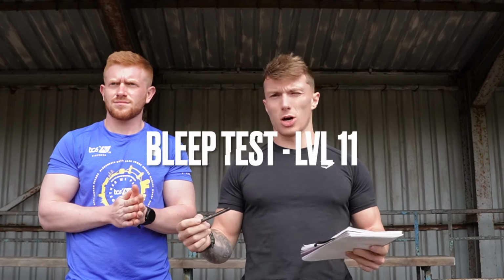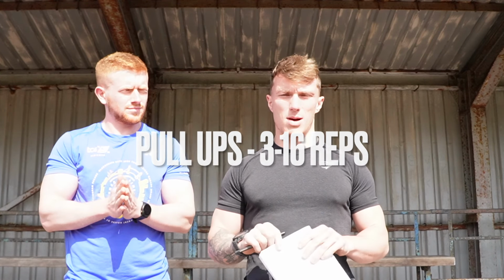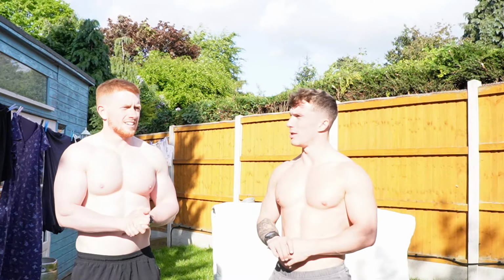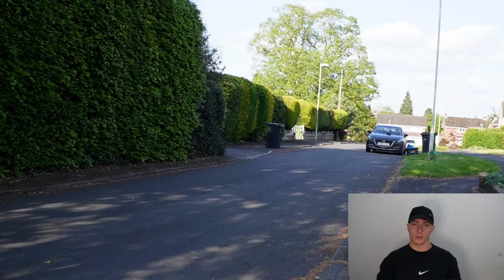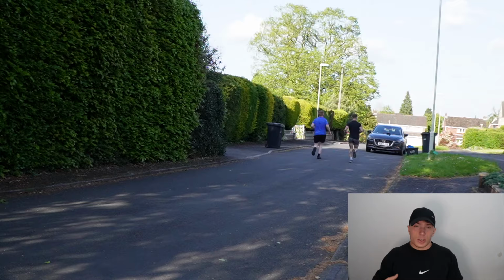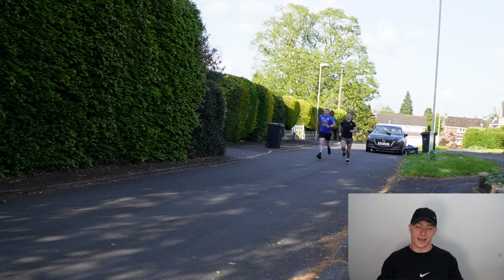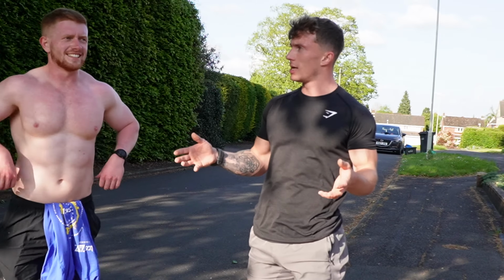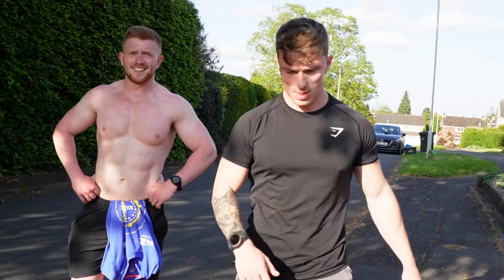ROYAL MARINE vs CIVILIAN | ROYAL MARINES FITNESS TESTS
Hey guys, in this video we put ourselves through the old PRMC tests for the Royal Marines, the Bleep test, push up test, pull up test, Sit up test, 1.5 mile run. Going head 2 head to see who does better!